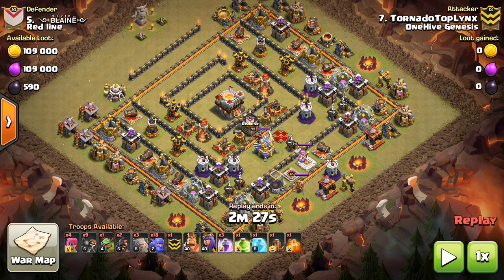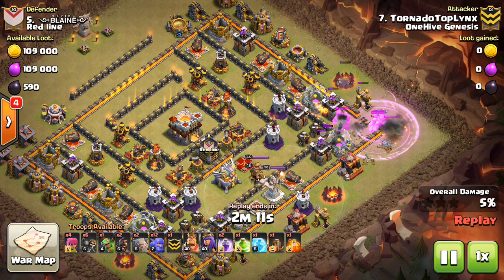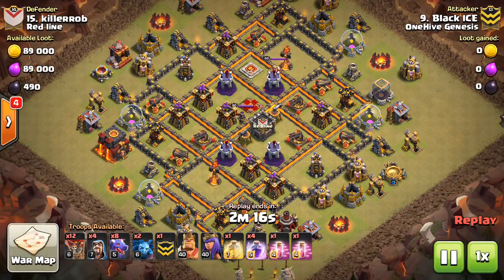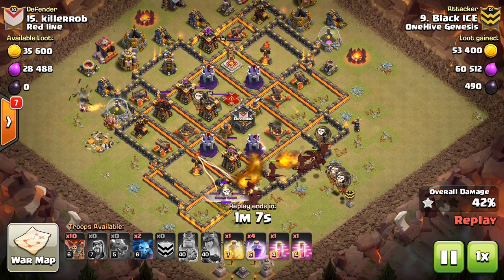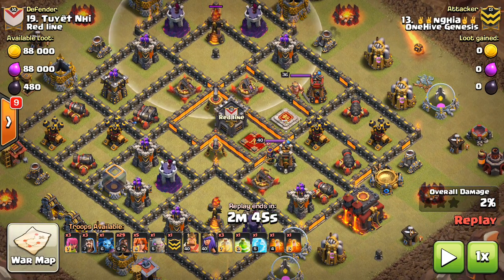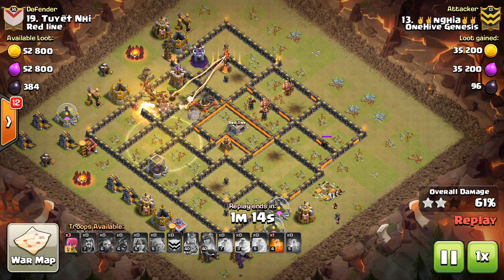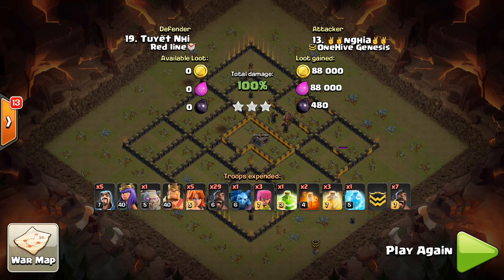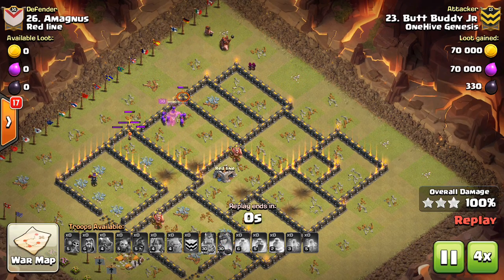Base Identification #6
What to use in your attacks? More base identification tips and attacks in this video!

Clash on!